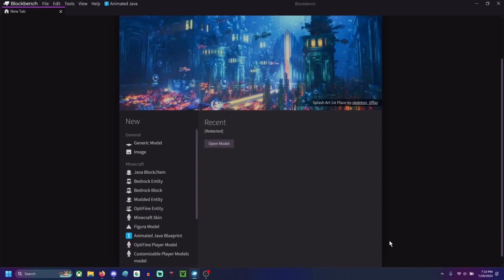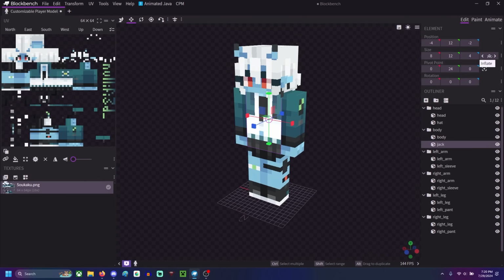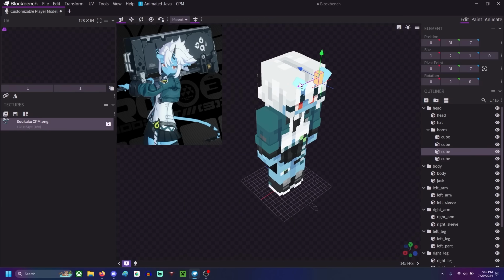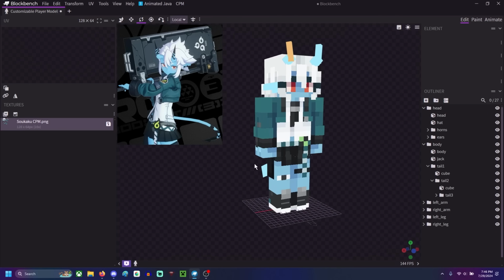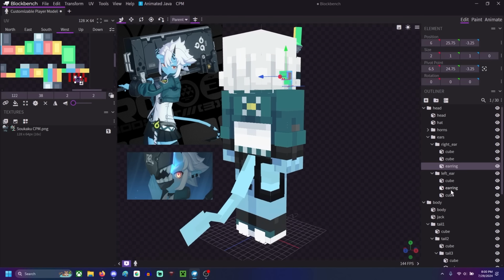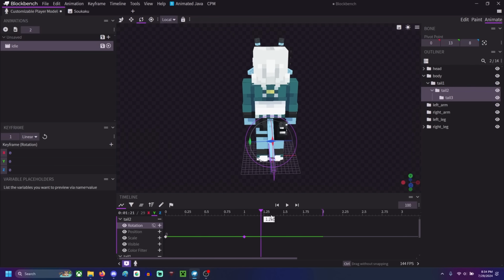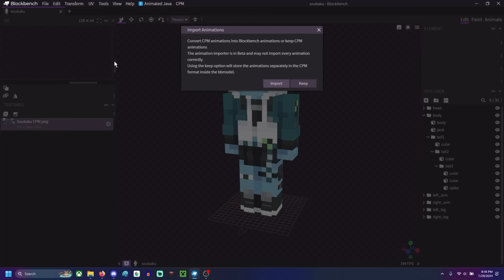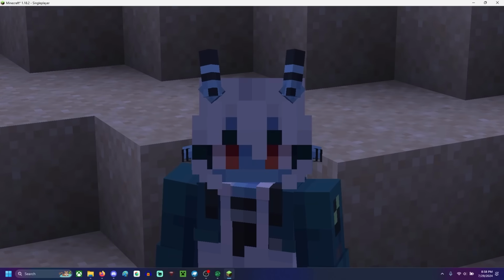How to use BLOCKBENCH for the CUSTOMIZABLE PLAYER MODELS mod!!! (Tutorial) (JAVA ONLY.)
Consider commissioning me on Vgen for Minecraft Skins, CPM models, and more!
This is a in-depth tutorial on how to use Blockbench for the Customizable Player Models mod! This discusses animation, model set up, textures, in-game uploading, and more!

PLEASE NOTE: This does not work for Bedrock Edition. There is currently no way to make this work for Bedrock edition. Please stop asking about Bedrock edition. I did not make the mod, and cannot make it compatible with Bedrock edition.

Thank you for your support on the previous video! I hope a lot of the questions from last time were answered. When I made the first video, I only expected my friends and clients to see it. However, it got a lot more traction than I expected, so thank you!

Timestamps:
0:00 - Opening
[BLOCKBENCH SETUP]
1:30 - CPM Overview
2:14 - Downloading the Plugin
3:36 - Importing Skin Texture
4:08 - Adding the Second Layer (see pinned comment)
6:15 - Model UV Set Up
• 7:30 - Base Texture Editing
[MODELING]
8:30 - Horn Modeling
• 8:50 - Adding a Reference Image
12:30 - Ear Modeling
14:05 - Tail Modeling
[TEXTURING]
17:07 - Generating Base Textures
• 19:35 - Saving Textures
20:06 - Correcting UVs
22:54 - Texturing the Model
[ANIMATION]
24:26 - Animation Screen
25:18 - Idle Animation
• 28:12 - Walk Animation
29:07 - Run Animation
30:51 - Finishing Animation
[IN GAME SET UP]
31:16 - Exporting the Model
• 31:36 - Opening .cpmproject Files in Blockbench
32:48 - Starting up Minecraft
33:27 - In-Game Model Screen
• 34:22 - Changing Vanilla Minecraft Skin
• 34:52 - Discussing the Paste Site
35:48 - In-Game Model Showcase
36:15 - Outro

- EDIT 12/22/2025: If you are using the most MODERN version of Blockbench (BB 5.0) at this time, please install the plugin from THIS